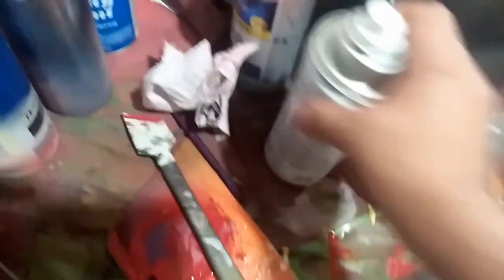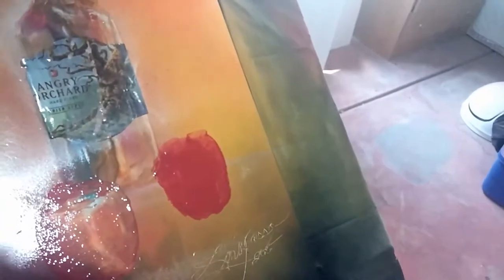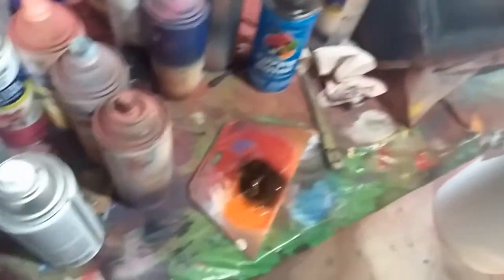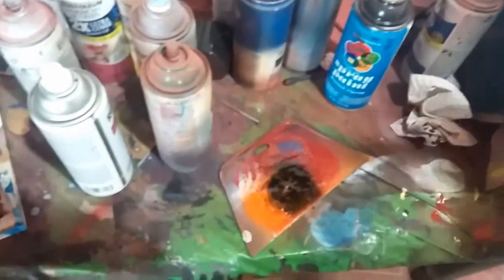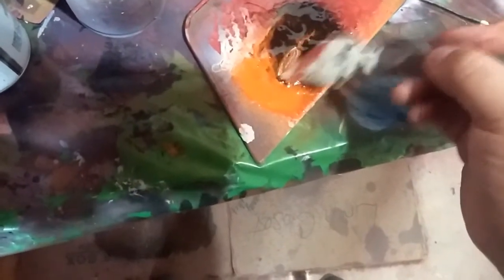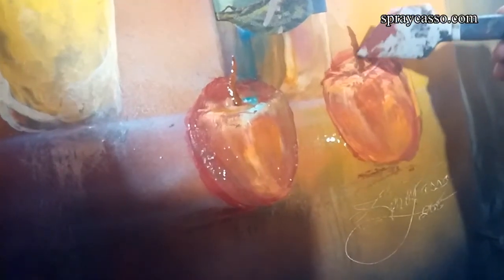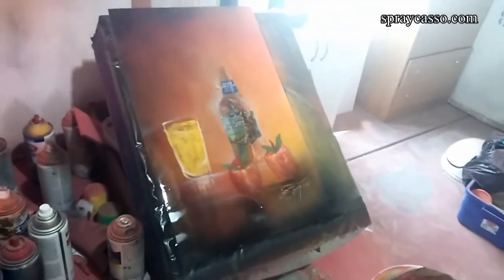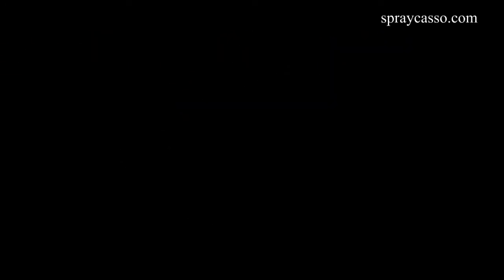the apples Spraycasso Tutorial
this is the final and thrird segment to the last spraypaint tutorials
"the beer bottle" & "the drinking glass" if you havent seen them go check them out as the will explain how to create this entire spraypainting

the glass bottle -
the drinking glass -

As always thank you for watchind and  "keep them cans  shakin'"

-check out our spraypainting group, join the fun contests and learn from some of the best spraypainters  in the world of spray paint: